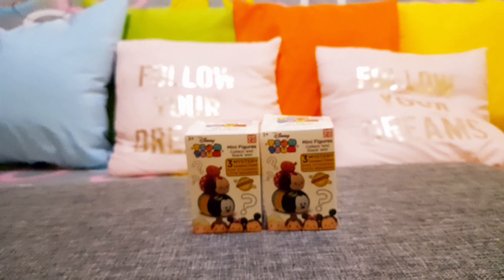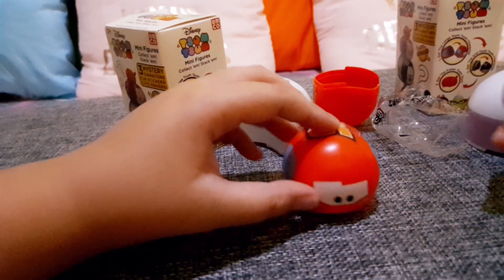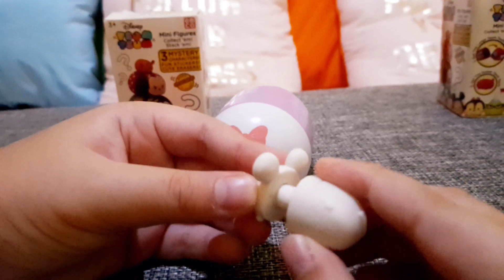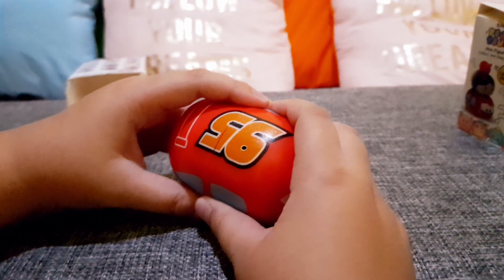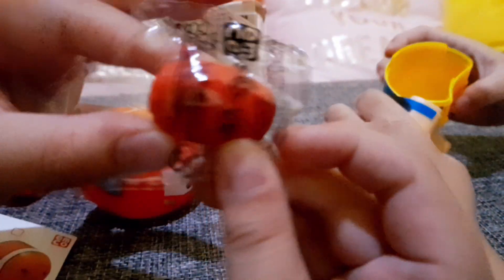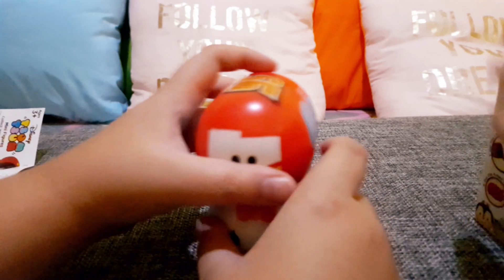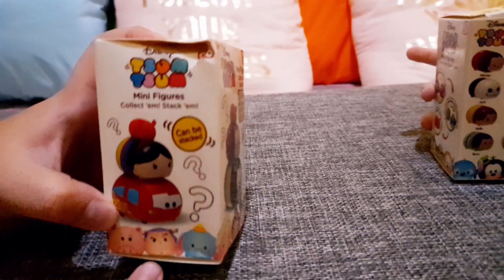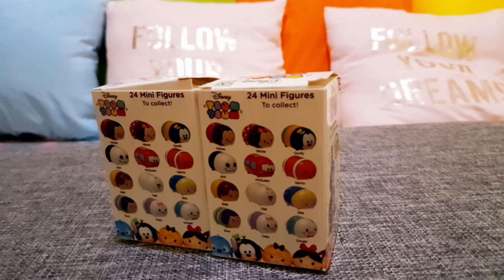VRJ Kids | Tsum Tsum Disney minifigures| 3 mystery characters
VRJ kids second reviews videos.. hope u guys like it.. thk u for watching..